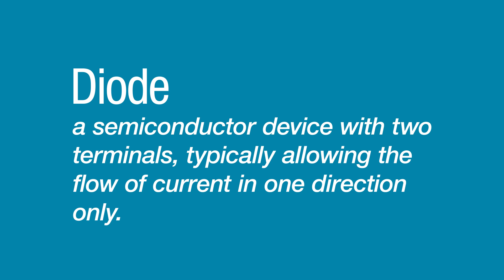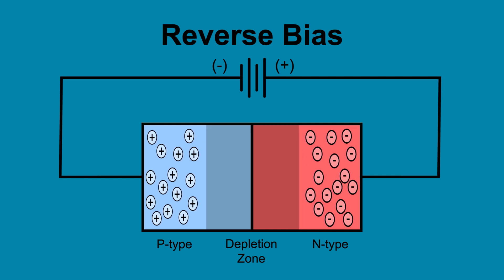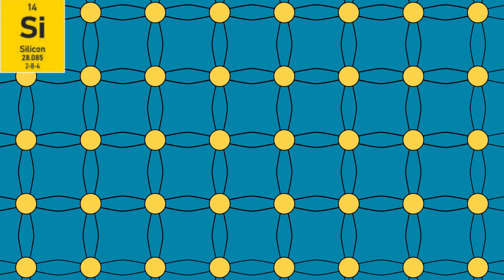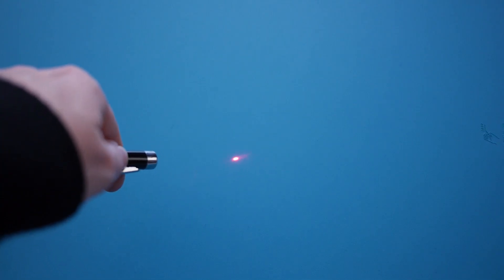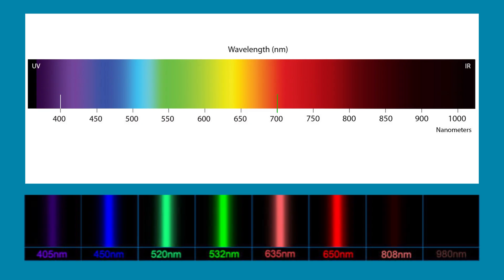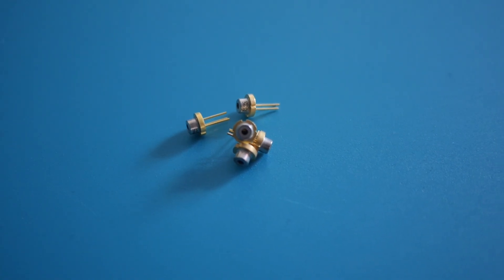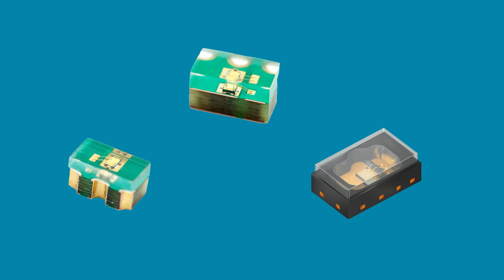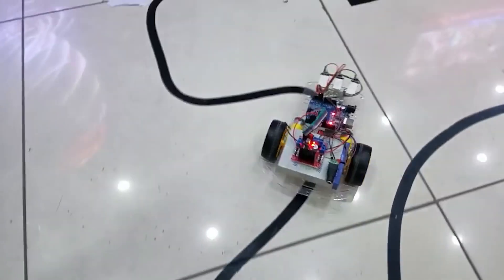How Laser Diodes Work - The Learning Circuit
In this The Learning Circuit lesson, Karen teaches about laser diodes. She begins by explaining how a standard PN diode works. However, laser diodes are PIN diodes. Understanding the I, which stands for “intrinsic” layer, is important to understanding what makes laser diodes different, and how they are able to produce such a small, focused beam. Since laser diodes can be dangerous, Karen reviews laser safety, then wraps up the video by showing off some of the many uses for laser diodes. Keep your eyes peeled for the next video from The Learning Circuit where Karen shows how to use a laser diode to make a trip wire alarm!